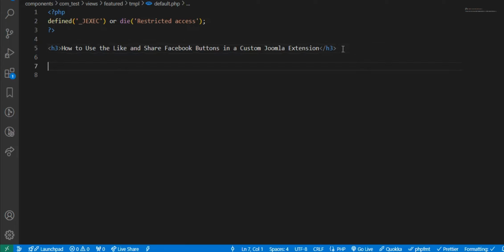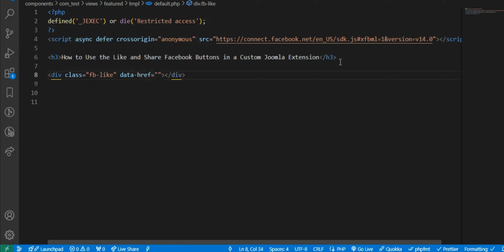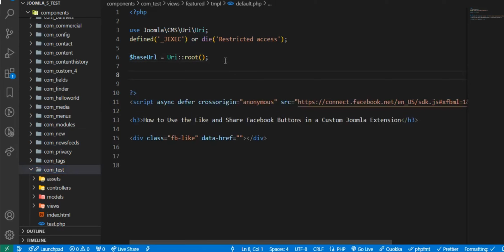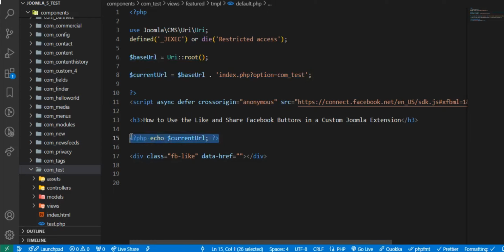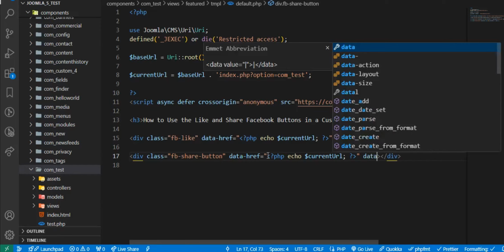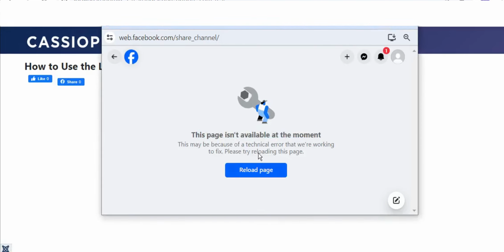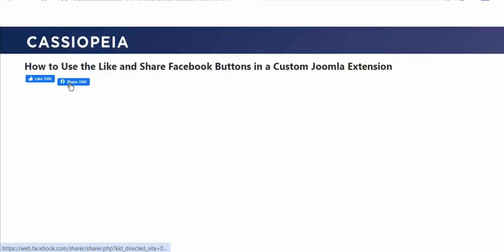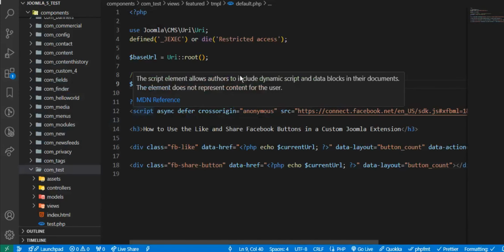How to Use the Like and Share Facebook Buttons in a Custom Joomla Extension [Dev]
We will walk you through the step-by-step process of adding these buttons to your webpage, enabling users to easily share your project on Facebook. Join us as we explore best practices for implementation, ensuring a smooth and effective integration that enhances user interaction with your site.

index
00:01:01 Add Facebook SDK link.
00:02:17 Add Component For Facebook like and share button.
00:03:15 Import Uri Class.
00:08:03 Testing like and Share button.